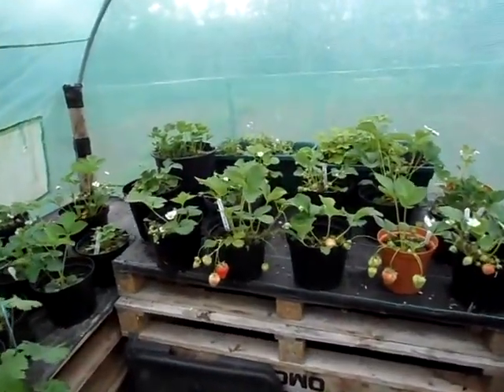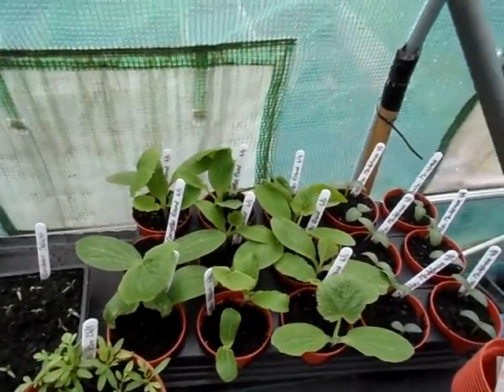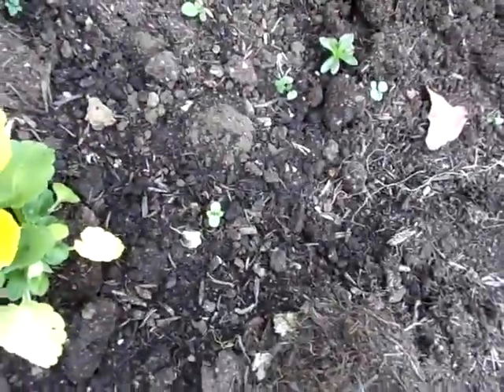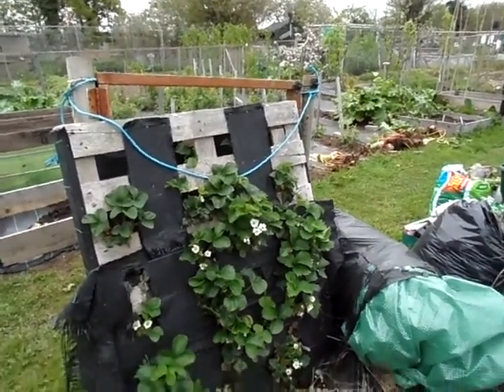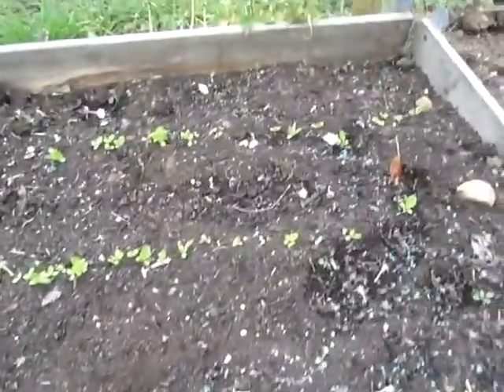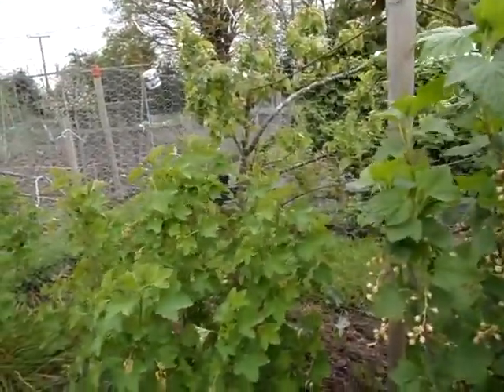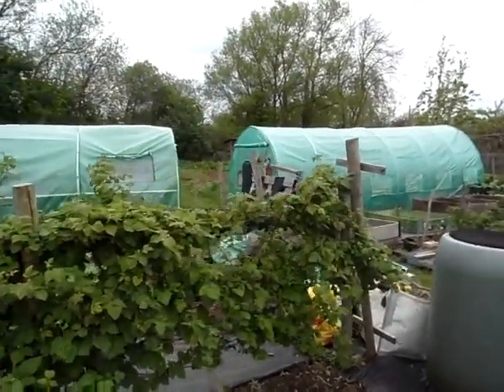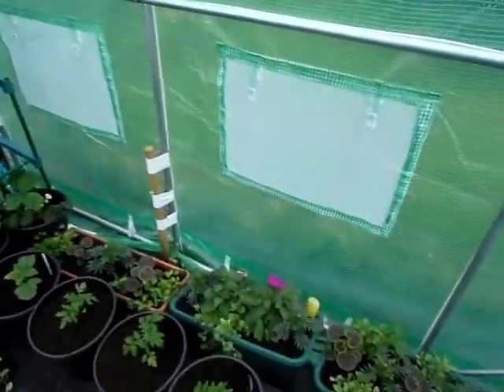Allotment & Tunnel update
A walk around my allotment and polytunnels, taking in the fruit bushes and trees.